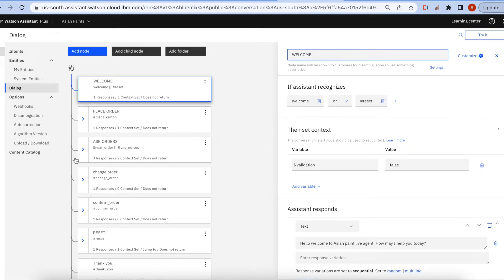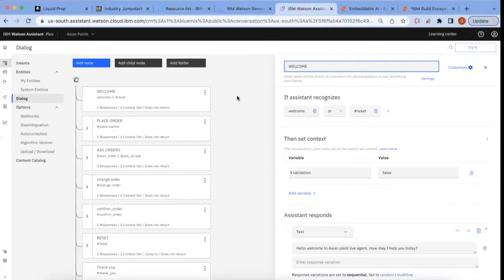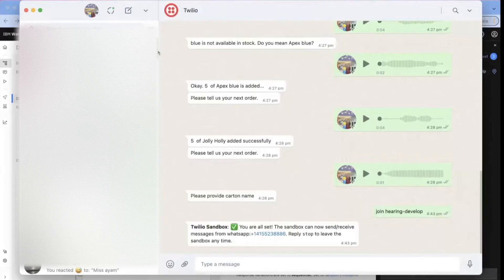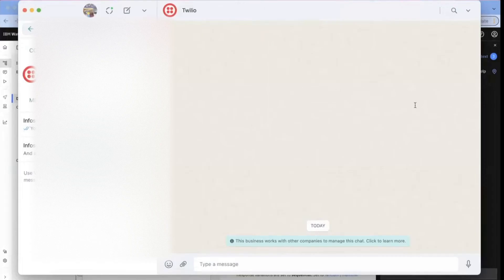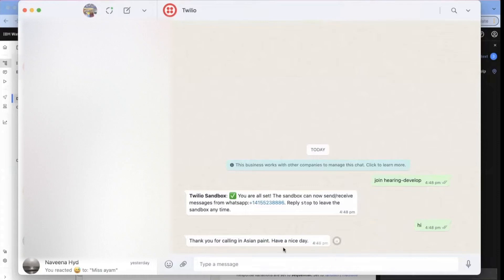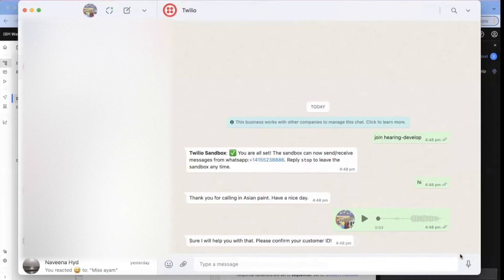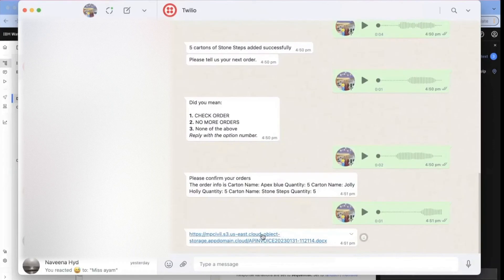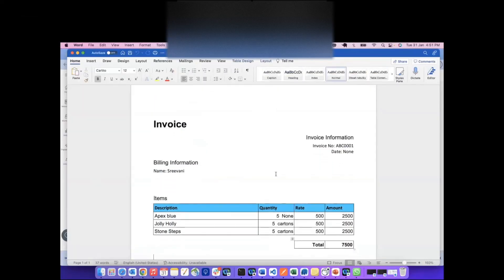How to Integrate Watson Assistant with whatsapp(AI Makes simple and transform business transactions)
This video describes how we can make the conversations webchat from whatsapp by using IBM Watson Assistant.